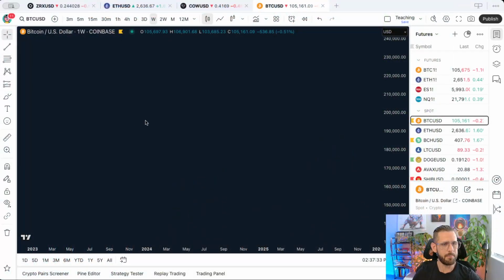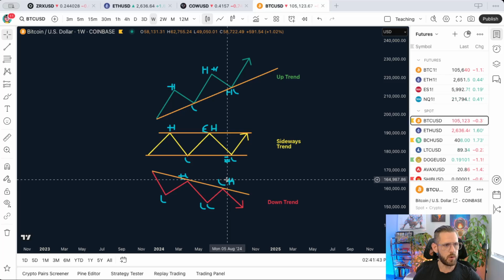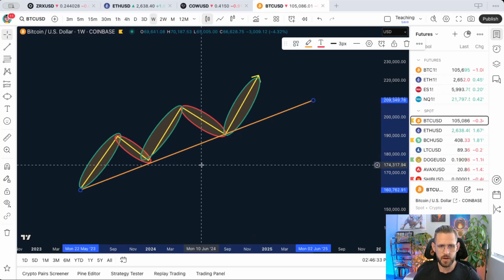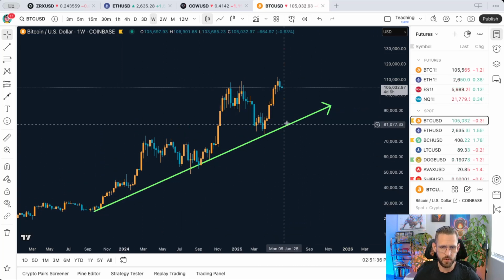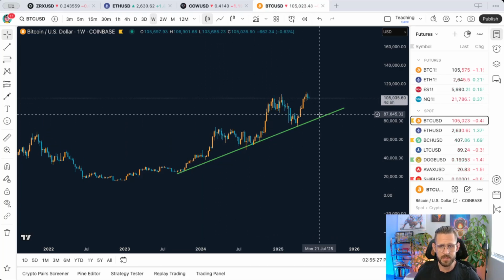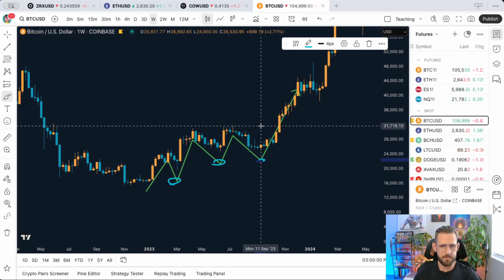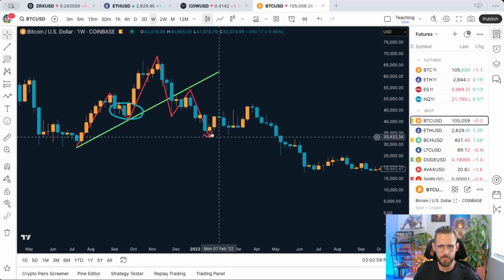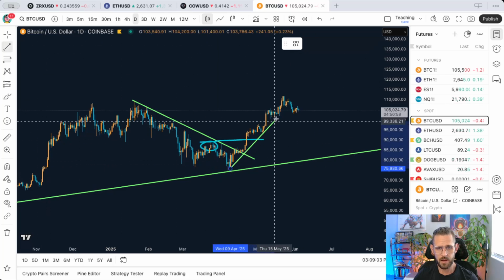My Ultimate Guide to Using Trend Lines in Crypto in 2025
📈 My Ultimate Guide to Using Trend Lines in Crypto (2025)

Want to master trend lines like a pro? In this video, I walk you through how to draw, read, and trade trend lines in crypto markets — one of the most powerful yet misunderstood tools in technical analysis. Whether you're a beginner or a seasoned trader, this 2025 crypto trading tutorial will sharpen your edge.

👉 What You’ll Learn:

What are trend lines and why they matter in crypto

How to identify valid trend lines (with real chart examples)

Common mistakes to avoid when drawing trend lines

How pro traders use trend lines to spot breakout trades

My personal framework for trendline-based market structure

🚀 Ready to take your crypto trading skills to the next level?

💡 Explore more tools, live lessons, and trade breakdowns inside Crypto Mastery Academy.